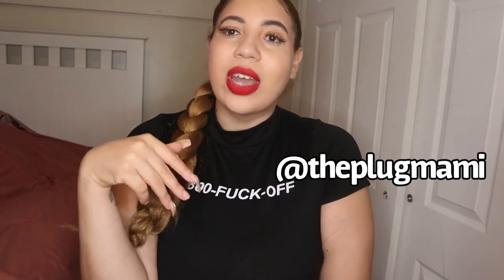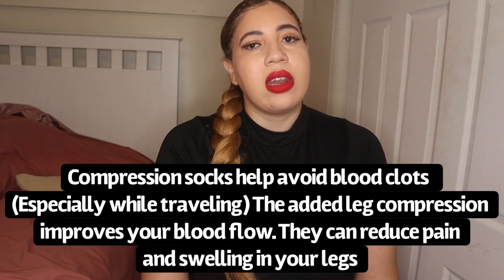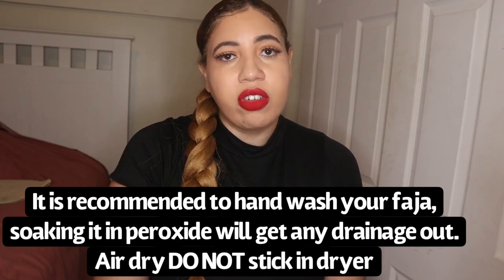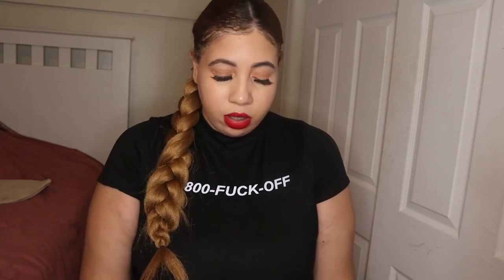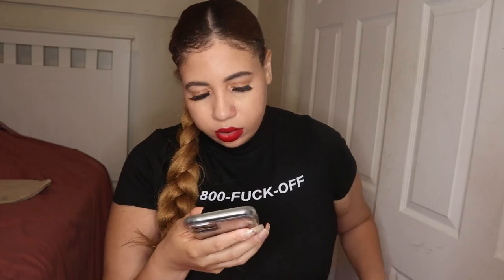BBL Surgery Supply List: The Basics 🍑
Hey guys! Today’s video is going to be all about bbl surgery supplies. The very basics. Fajas, bbl pillow, etc. I go into detail . I’m always updating and adding to it!

Where to purchase Fajas online: MAKE SURE YOU KNOW YOUR MEASUREMENTS BEFORE SPENDING $$. Fajas can be very pricey.

Other supplies:
Other supplies:
- [ ] Shower liner (to protect bed)
- [ ] Bed Sheets
- [ ] Chuck pads
- [ ] Straws
- [ ] Pedialyte
- [ ] Gatorade
- [ ] 2-3 Fajas
- [ ] Comfy Slippers
- [ ] Comfy clothes (sundresses, loose fitting)
- [ ] Seamless tank tops (to go under Faja)
- [ ] Pineapple Juice
- [ ] Aloe Vera Juice
- [ ] CBD Gummies (Alternative for pain)
- [ ] Gloves
- [ ] Clorox Wipes
- [ ] Ab boards + foams (they usually give you this but you can get extra ones)
- [ ] Bbl Pillow
- [ ] Peroxide
- [ ] Waterproof Bandaids
- [ ] Dial soap
- [ ] Adult wipes +poise pads
- [ ] Adult diapers
- [ ] Stool softener
 - [ ] Tylenol

- [ ] Arnica tablets
- [ ] Arnica gel
- [ ] Stretch mark cream
- [ ] Lipo foams
- [ ] Pill box for your vitamins

Instagram, Twitter, Tik Tok: @theplugmami

My private SX ig: @dowbakdymepiece

(WILL ONLY ACCEPT SURGERY INSTAGRAMS. No personal accounts. No men. No posts= no add. Must have atleast 20 followers.)